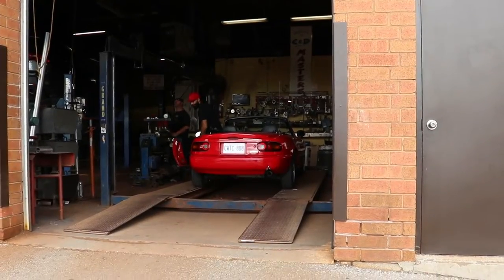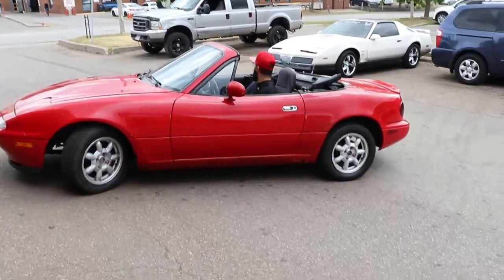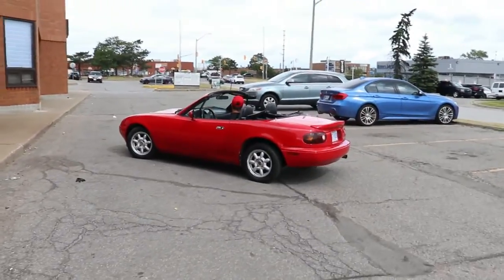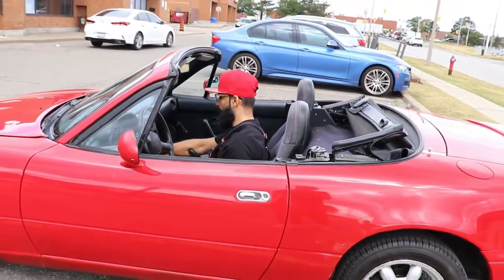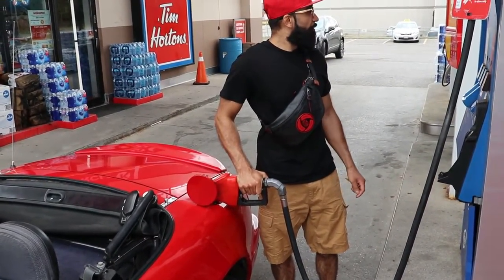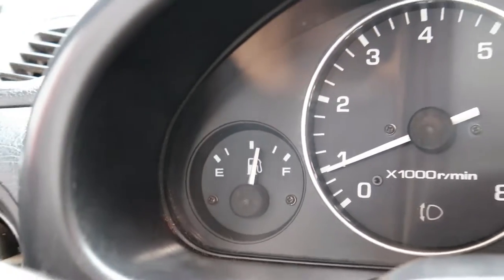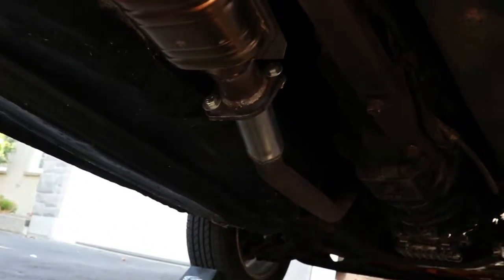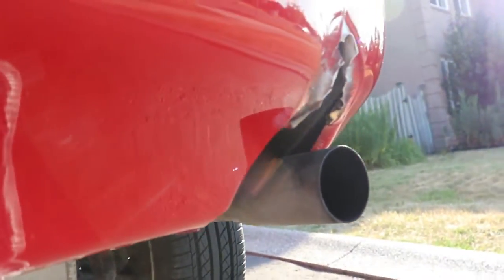Installing a MAGNAFLOW Catalytic Converter on my MIATA | PROJECT MIATA EP.7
Miata is not straight piped anymore. In this video, we take the Miata to an exhaust shop to get it fitted with a brand new Magnaflow Catalytic converter and a stock exhaust.